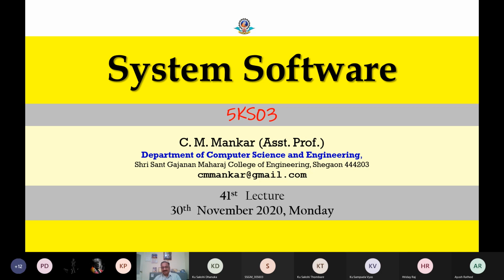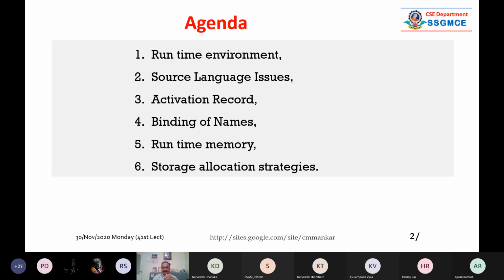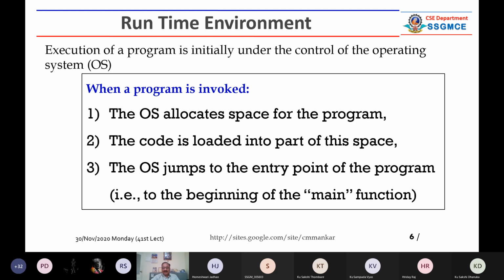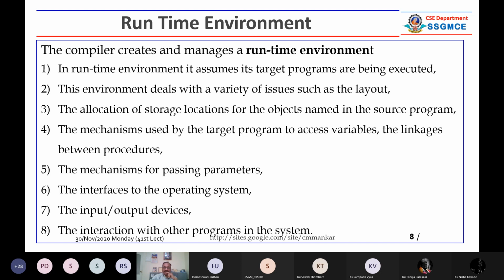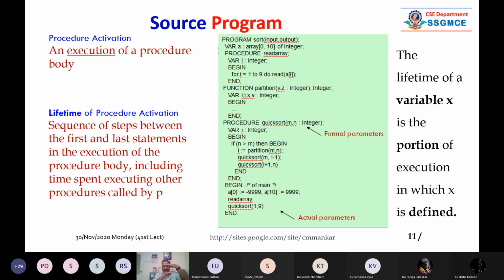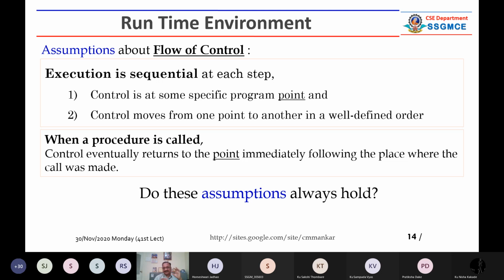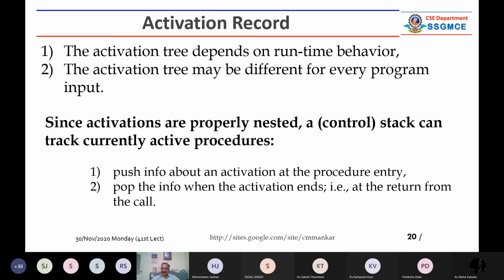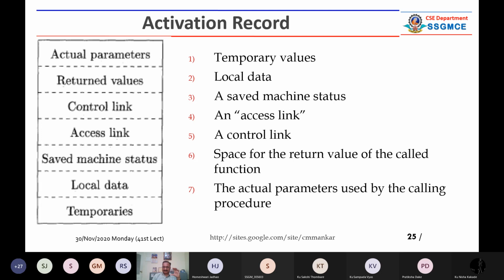3R System Software 41st Lecture U5 P1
CMM